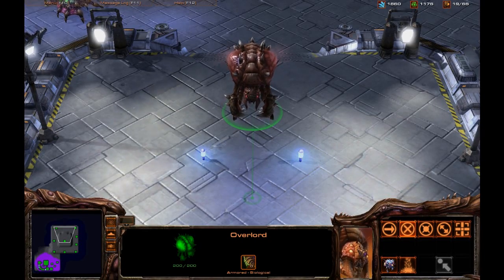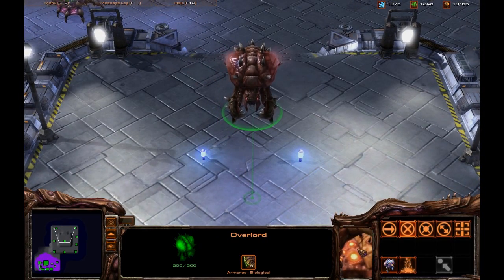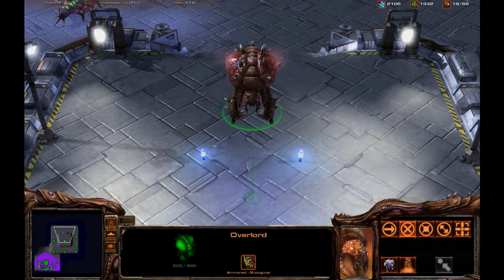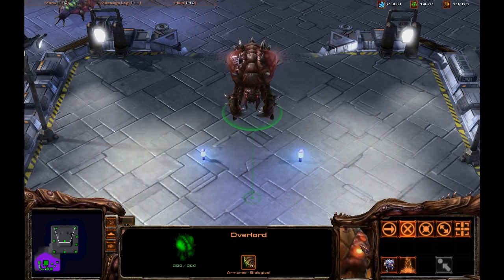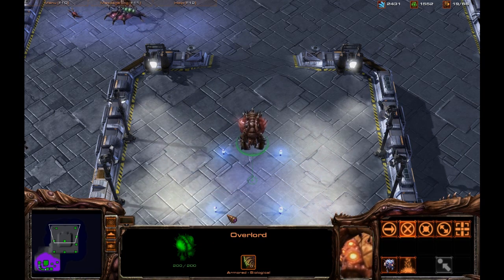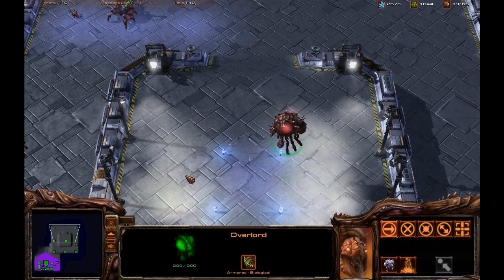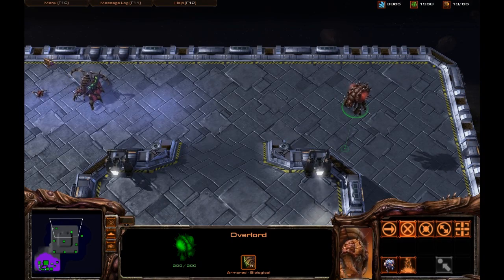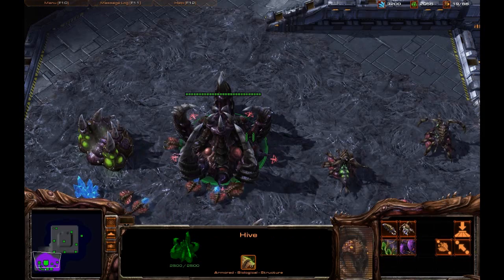StarCraft 2, Zerg Perspectives Ep1 P4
A new tutorial series I am putting together. Will discuss basic to advanced strats. This episode tier 1 units